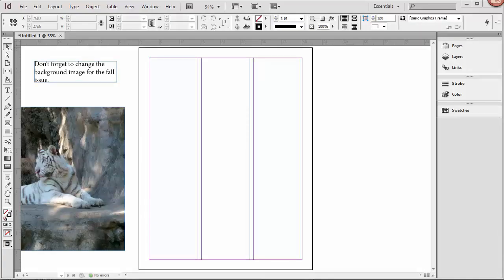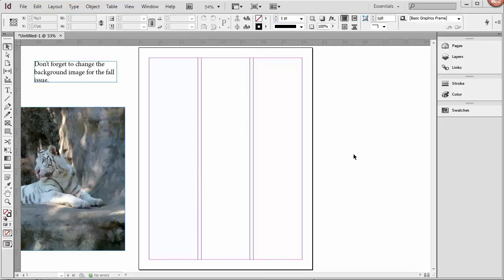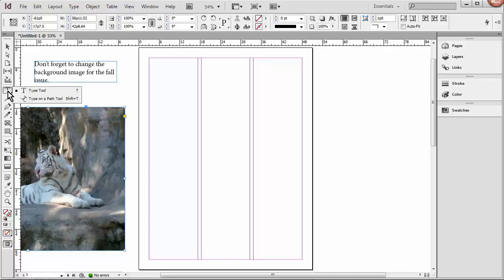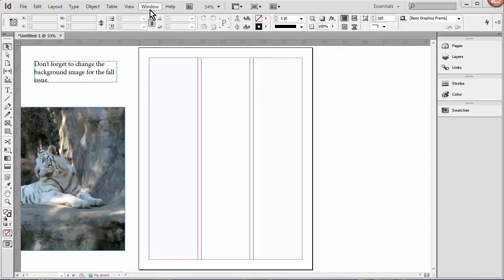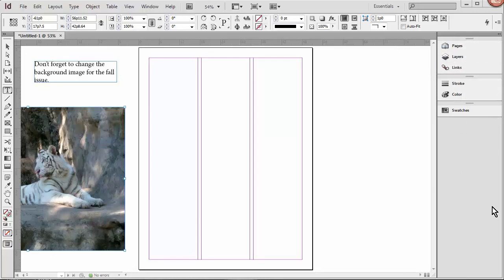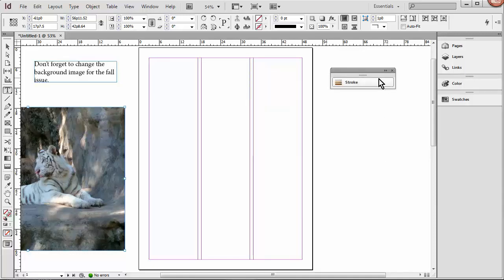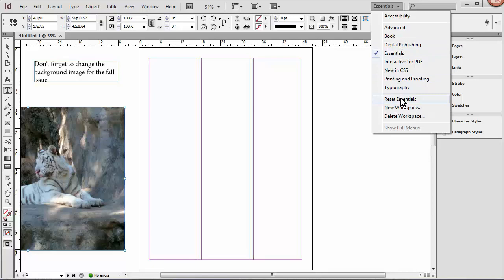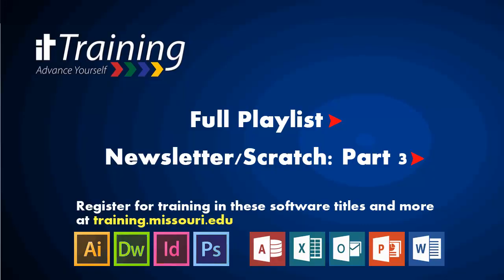InDesign CS6: Create a 2-page Newsletter from Scratch - Part 2: The Interface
In this 5-part series, the IT Training department at the University of Missouri - Columbia shows you the basics of creating a simple two-page newsletter in InDesign.

Part 2 briefly describes components of the InDesign CS6 interface.